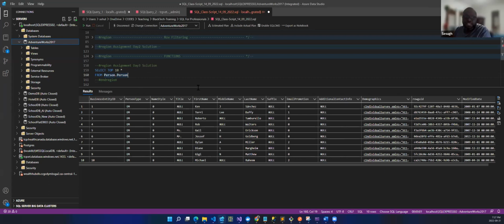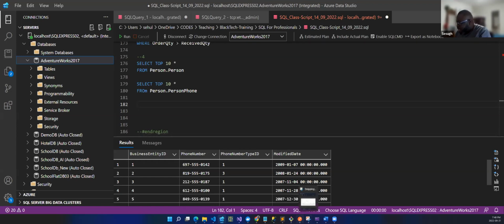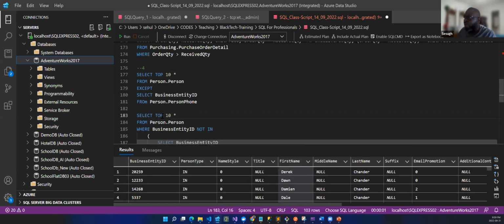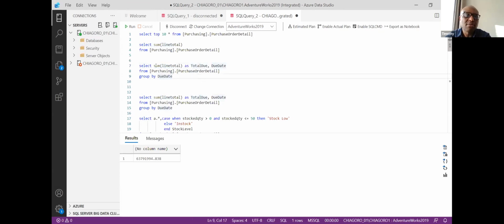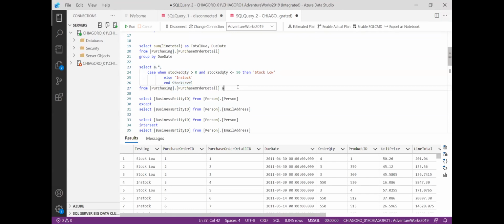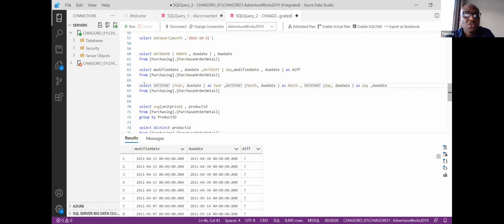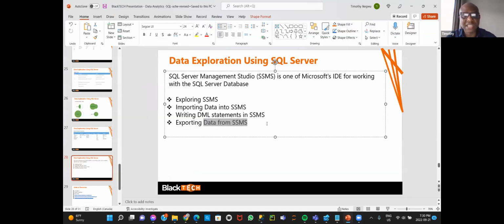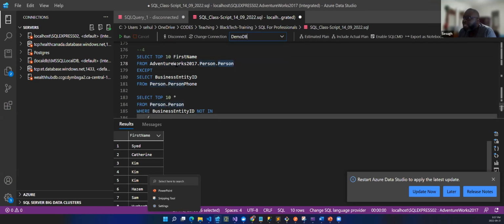SQL for Professionals : Part 4 of 4